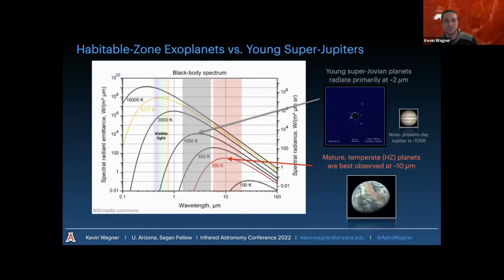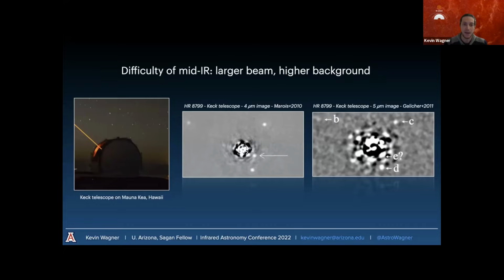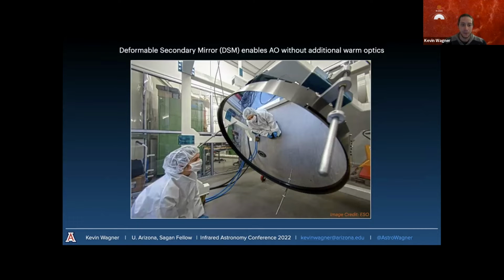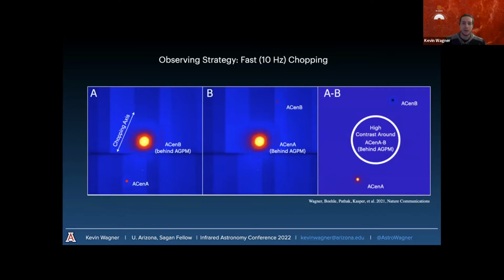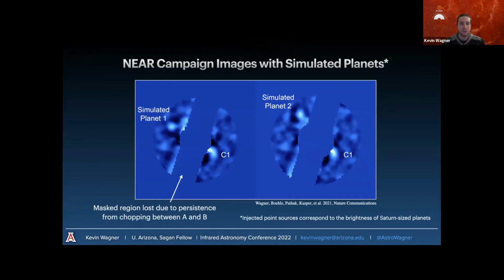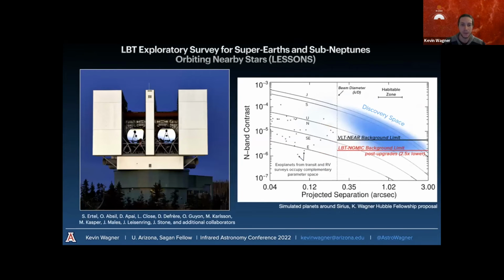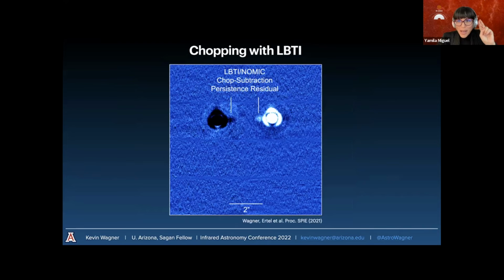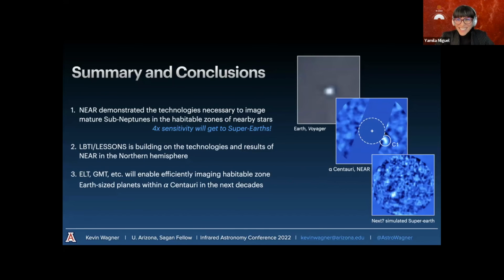IR2022 | Kevin Wagner | Day Two | Session One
IR2022 | Kevin Wagner | University of Arizona | Day Two | Session One | Mid-Infrared Imaging of Habitable-Zone Exoplanets with LBTI